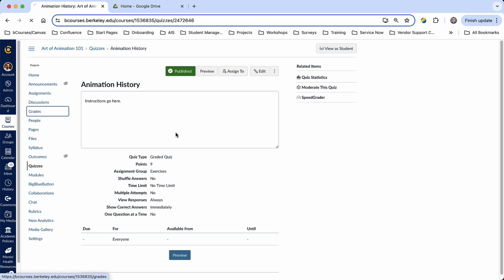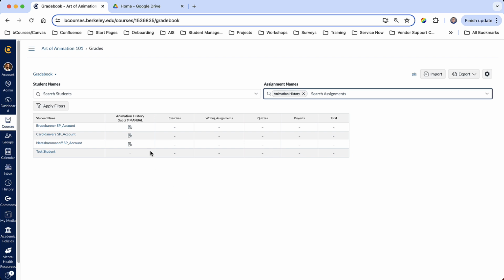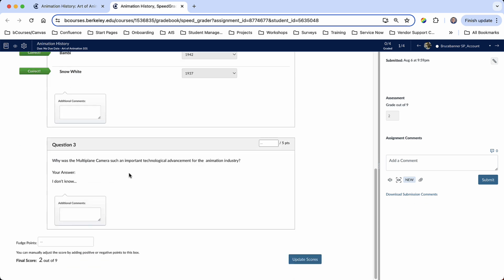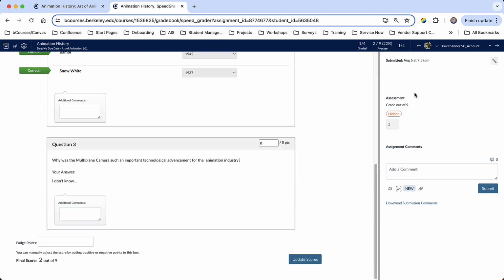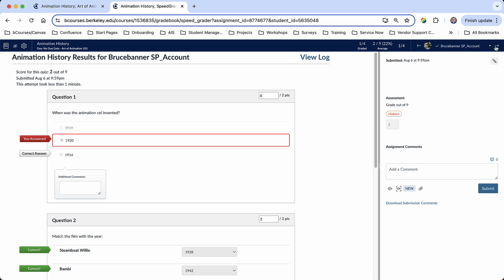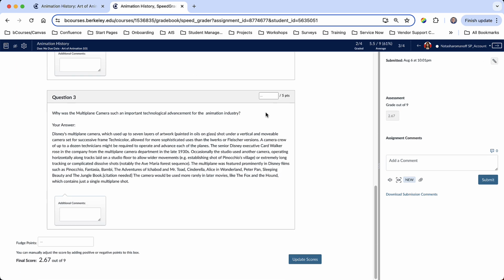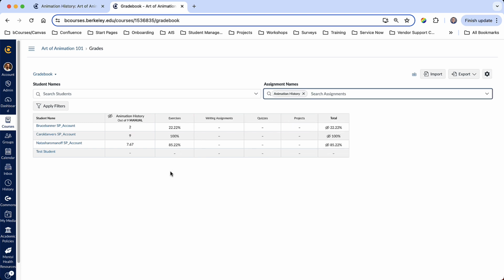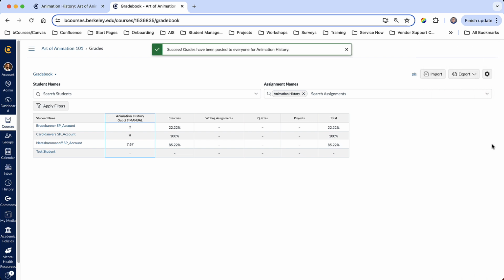Intro to bCourses Quizzes - Grading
This video demonstrates how to grade bCourses quizzes in the Speedgrader.